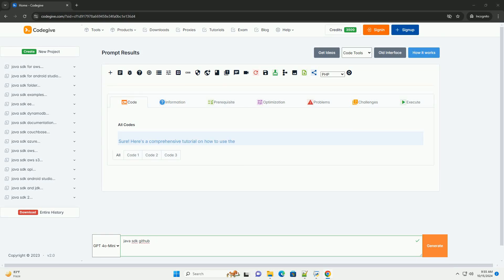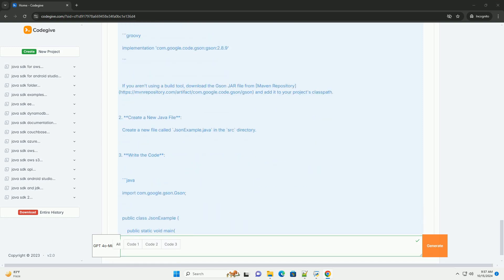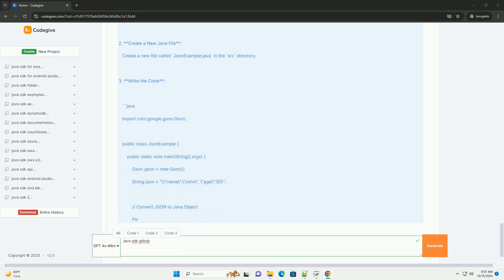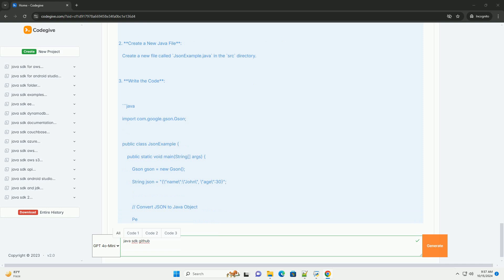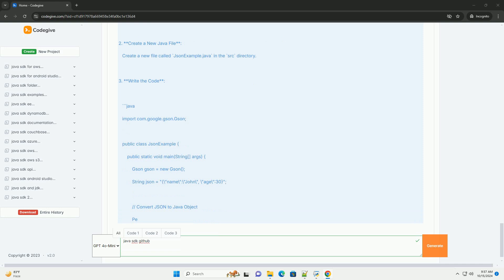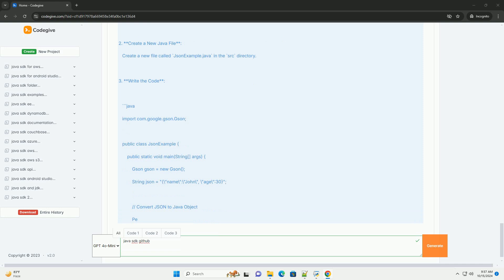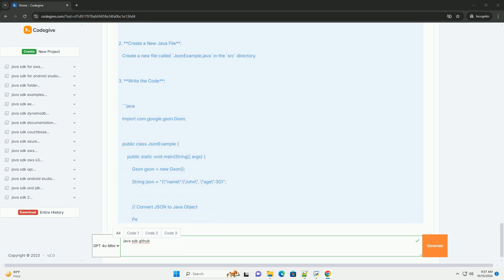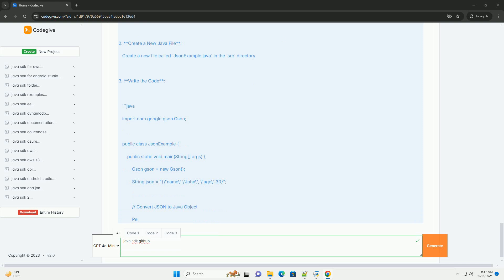java sdk github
sure! here's a comprehensive tutorial on how to use the java sdk from github, including how to clone a repository, set up your development environment, and run a simple java program.

## java sdk tutorial

### what is java sdk?

the java software development kit (sdk) is a collection of tools that developers use to create applications in java. it includes a java compiler, runtime environment, and various libraries that simplify development.

1. **install java development kit (jdk)**:
- download the latest version of the jdk from the [oracle jdk website] or use [openjdk]
   - follow the installation instructions for your operating system.

3. **set up an integrated development environment (ide)**:
   - you can use any ide of your choice. popular options include:

### cloning a java sdk project from github

1. **find a java project on github**:
and search for a java sdk project. for example, you might want to explore the [java design patterns] repository.

2. **clone the repository**:
   open your command line interface and run the following command (replace the url with the repository's url):

3. **navigate to the project directory**:

### example code

let’s create a simple java program that demonstrates the use of a basic java sdk feature. we’ll use a simple "hello world" example.

1. **create a new java file**:
   inside your cloned repository, navigate to the `src` directory (or create one if it doesn't exist) and create a new file called `helloworld.java`.

python github graphql
python github projects
python github
python github tutorial
python github actions

python javatpoint
python javascript library
python java
python javadoc
python javalang